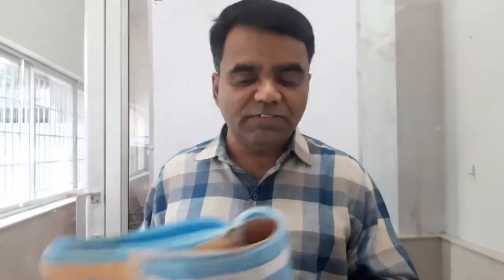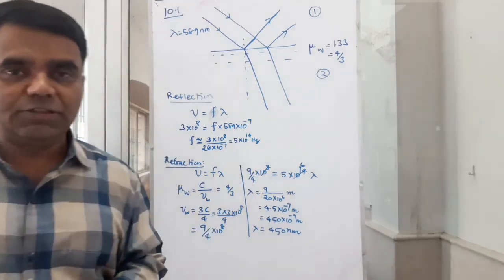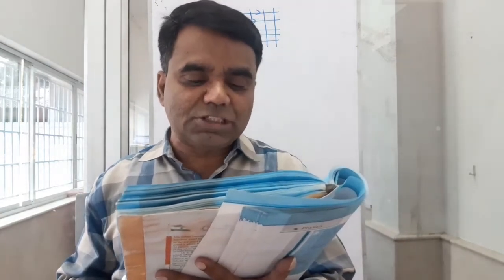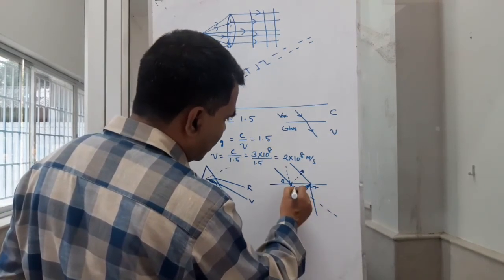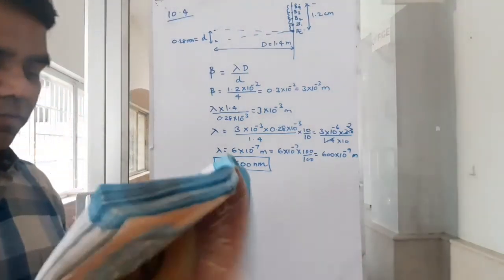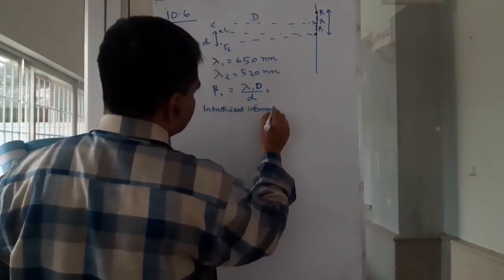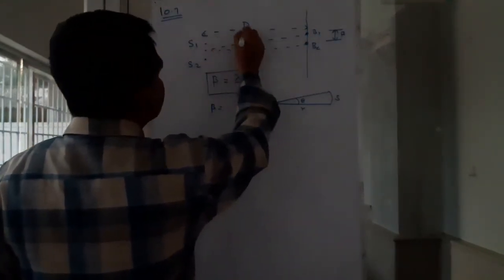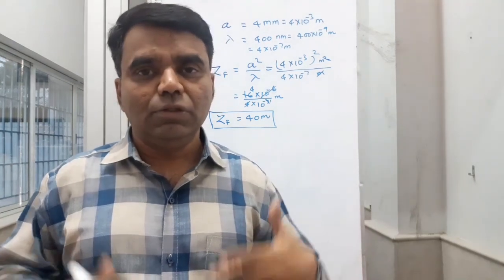Lesson 10: Wave Optics (8)